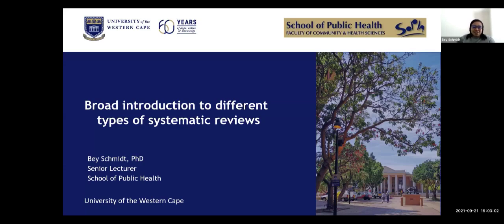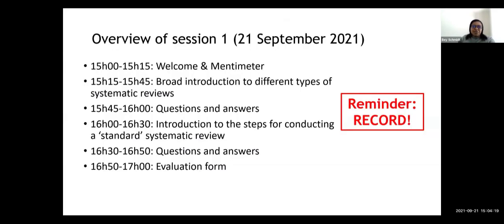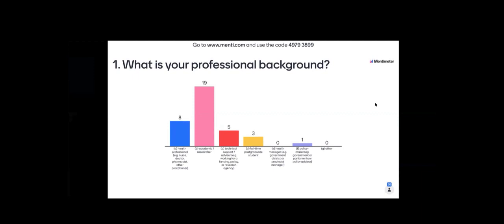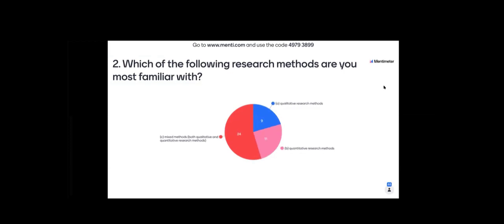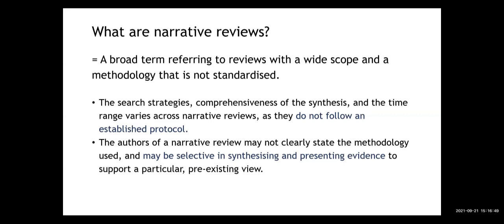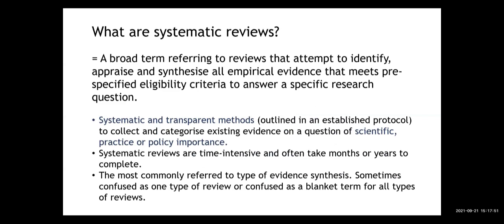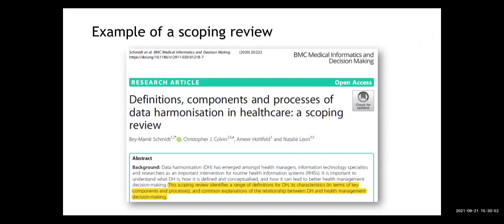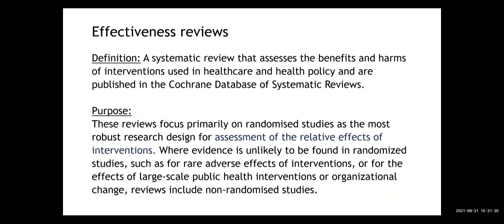A broad introduction to different types of systematic reviews (rapid reviews and scoping reviews)